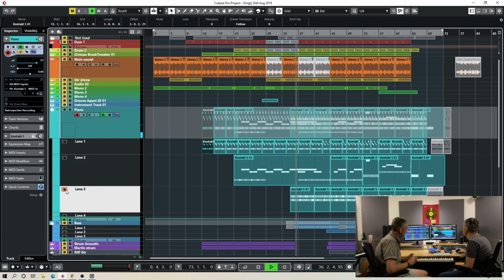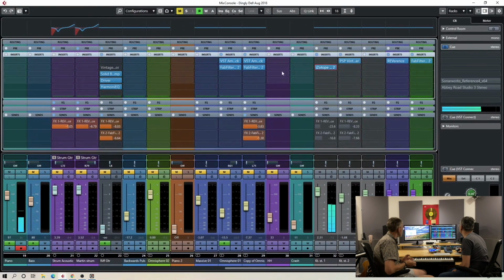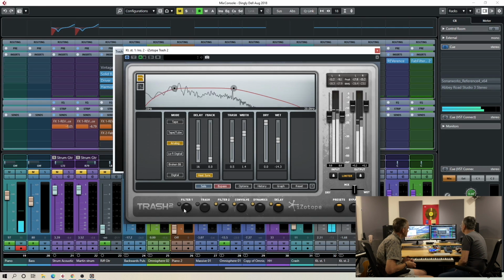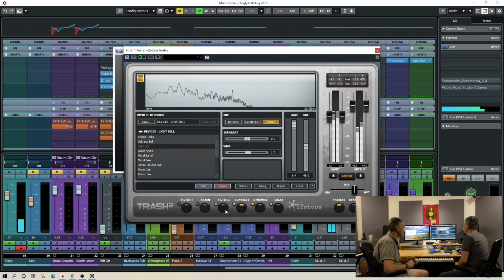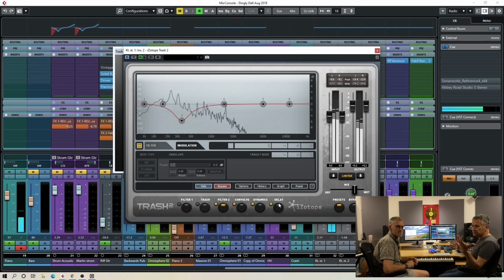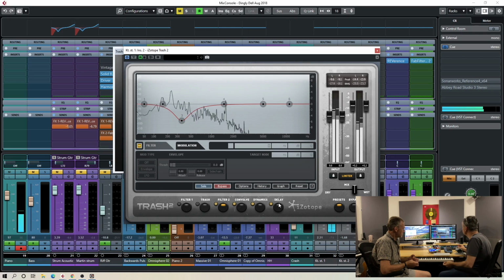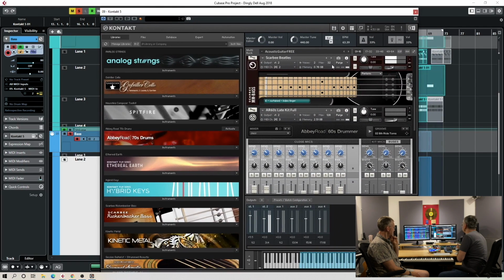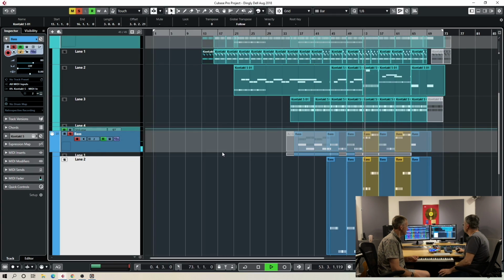Composition & Production By The Dark Knight Composer - Part 2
Bob Holroyd and Simon Painter's history of work is extremely impressive and extensive. They have composed and produced music for hit shows such as Friends (yes, the one with Rachel, Ross, Monica, Chandler and Joey), The Dark Knight by Christopher Nolan, True Blood, and many many more.

These two are veterans in the professional audio world and have over 20 years of professional experience.

In this course, they give us a glimpse into their workflow, their inspirations, their techniques and music creation process.